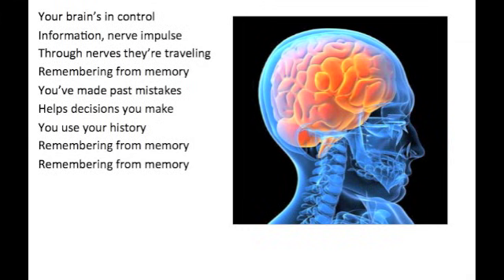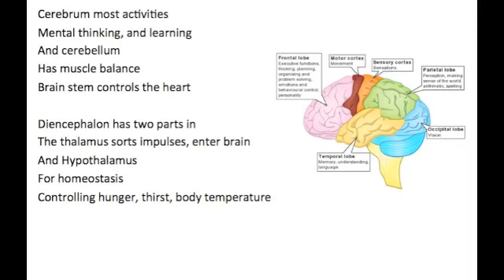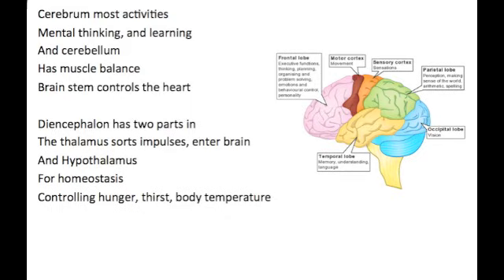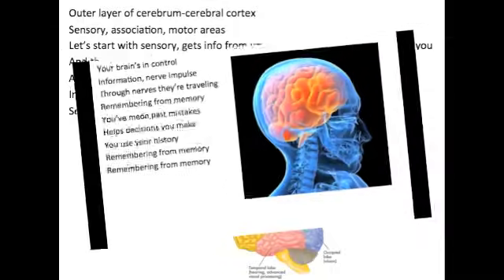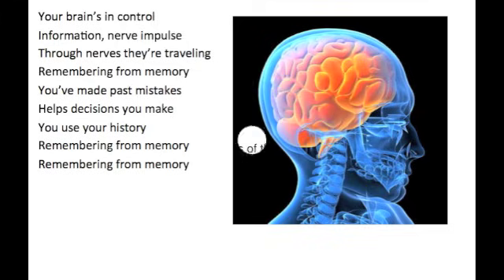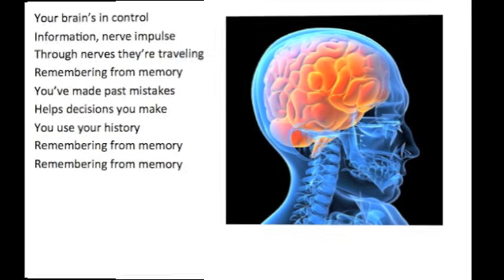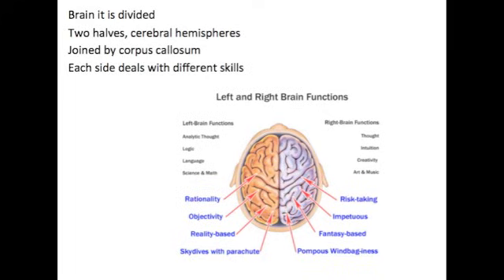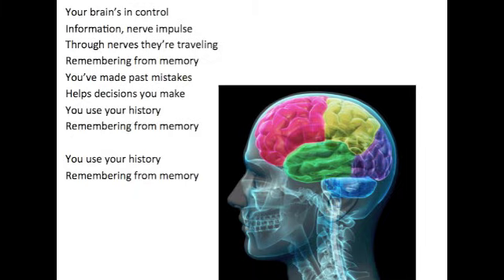Brain Song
Your brain is in control
Information, nerve impulse
Through nerves they’re traveling
Remembering from memory
You’ve made past mistakes
Helps decisions you make
You use your history
Remembering from memory
Remembering from memory

Cerebrum most activities
Mental thinking, and learning
And cerebellum
Has muscle balance
Brain stem controls the heart

Diencephalon has two parts in
The thalamus sorts impulses, enter brain
And Hypothalamus
For homeostasis
Controlling hunger, thirst, body temperature

Information, nerve impulse
Remembering from memory
Remembering from memory
Remembering from memory

Outer layer of the cerebrum cerebral cortex
Sensory, association, motor areas
Let’s start with sensory, get info from your eyes, and sounds surrounding you
And then there is the association areas
Analyze for decisions
In motor areas
Send orders, actions to muscles and the glands

Information, nerve impulse
Remembering from memory
Remembering from memory
Remembering from memory

Brain it is divided
Two halves, cerebral hemispheres
Joined by corpus callosum
Each side deals with different skills

Information, nerve impulse
Remembering from memory
Remembering from memory

Remembering from memory